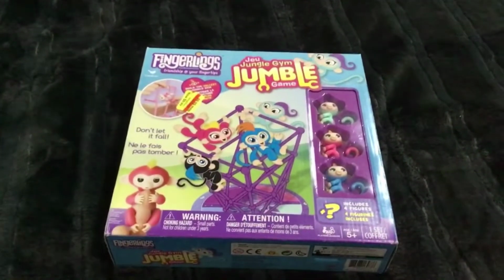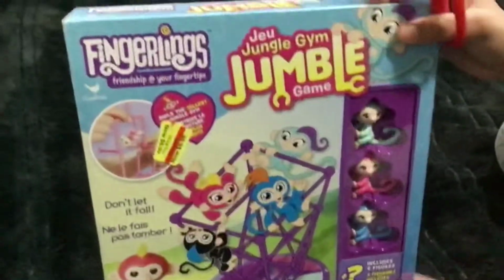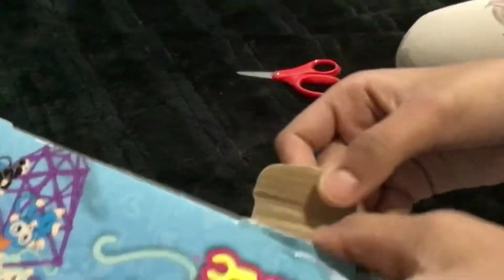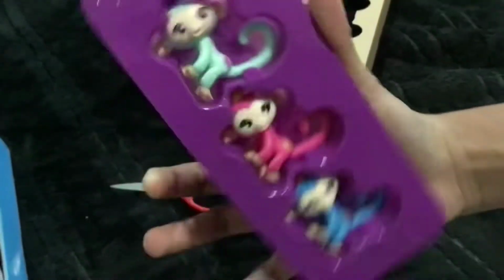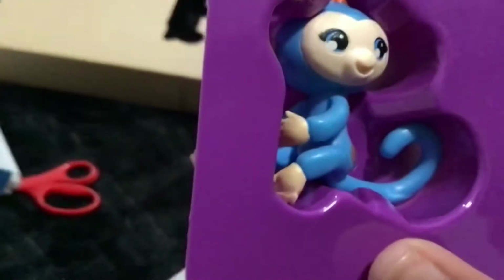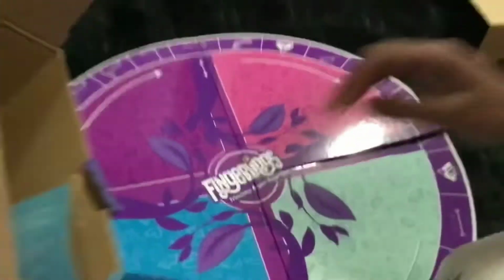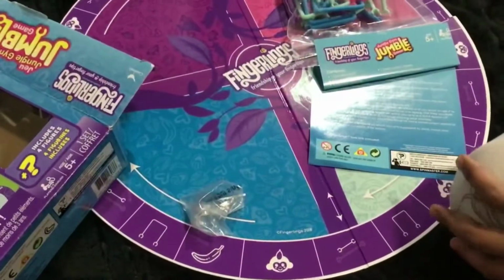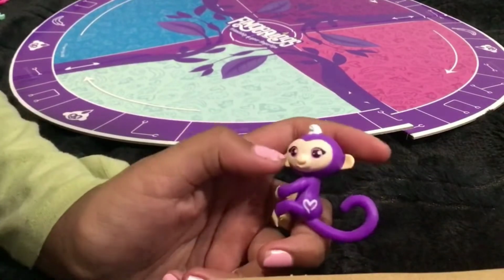Fingerlings Jeu Jungle Gym Jumble Game review! Watch for our opinion!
We reviewed a really fun game!